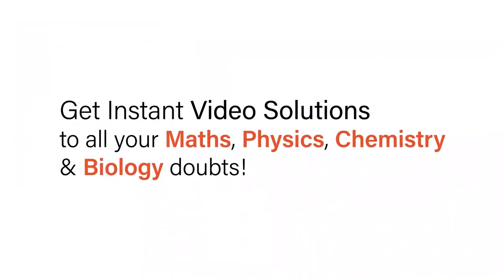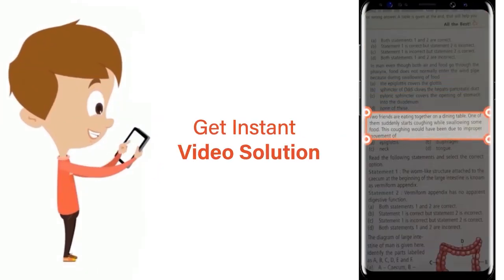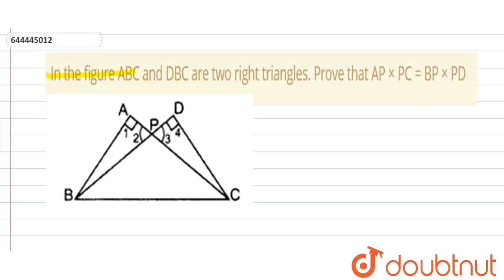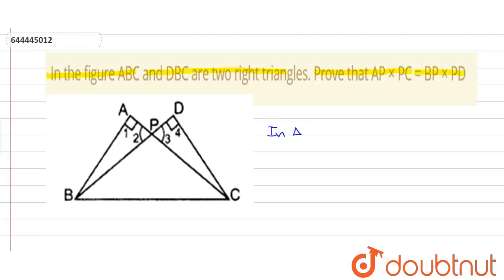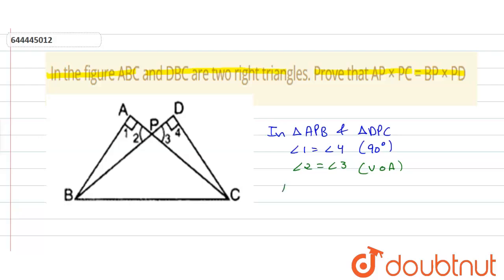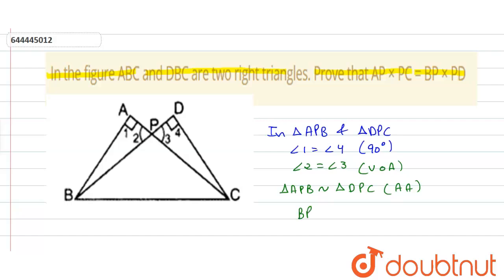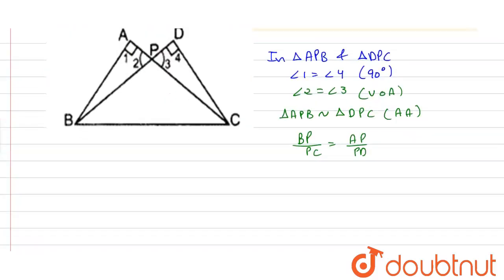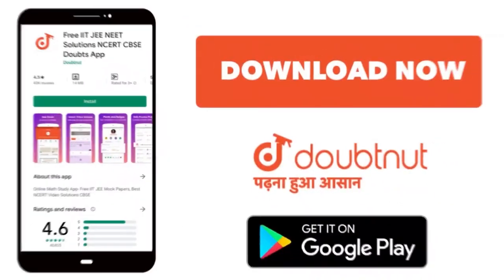In the figure ABC and DBC are two right triangles. Prove that AP × PC = BP × PD | 10 | MEASURES ...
In the figure ABC and DBC are two right triangles. Prove that AP × PC = BP × PD
Class: 10
Subject: MATHS
Board:ICSE

👉 Have Any Query? Ask Us.